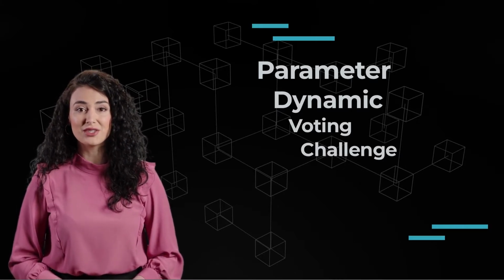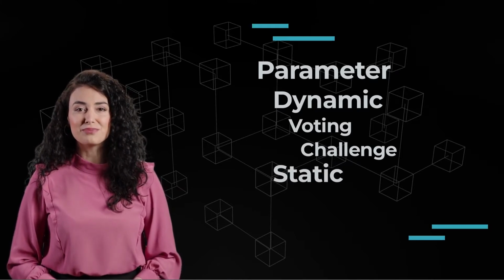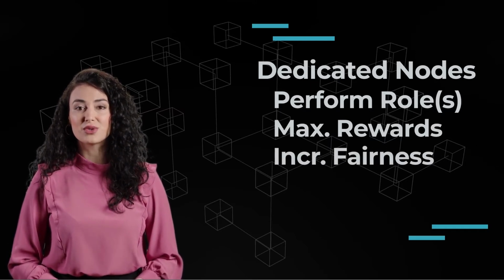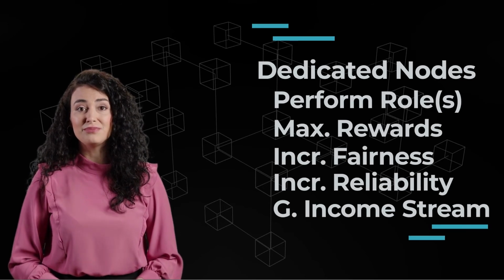13. Proof of Justice Whitepaper - Proof of Justice-Enabled Mechanisms | BB Inventions Inc.